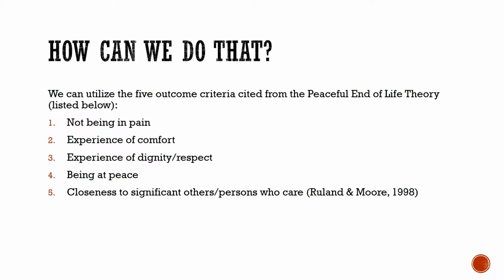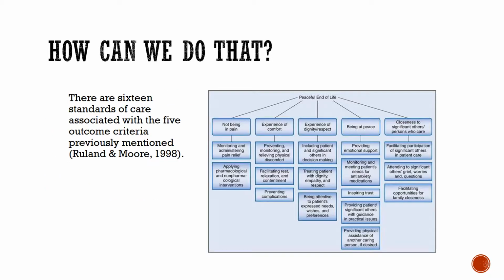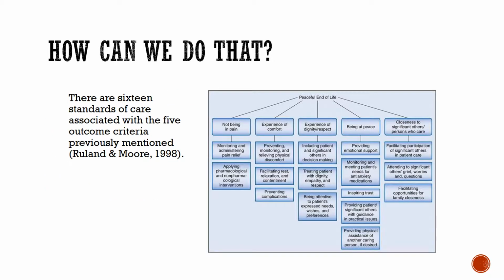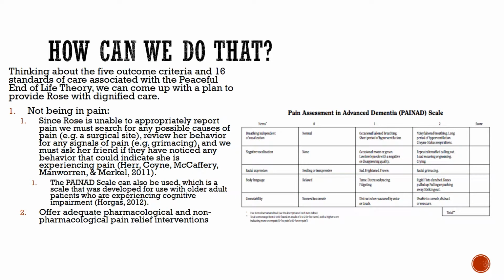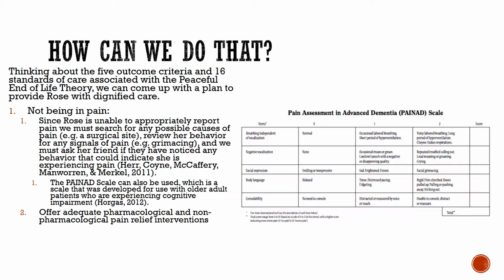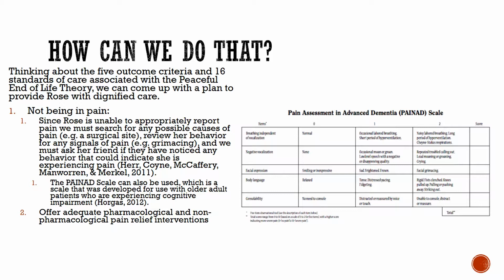Peaceful End of Life Theory Case Study Review